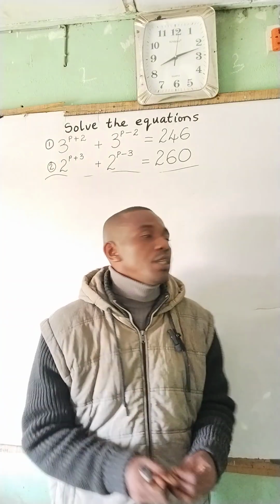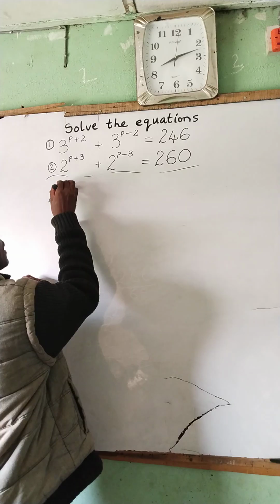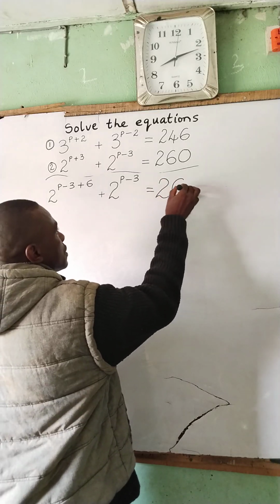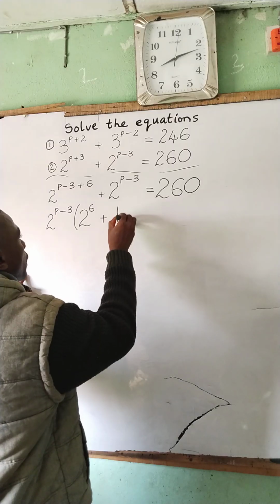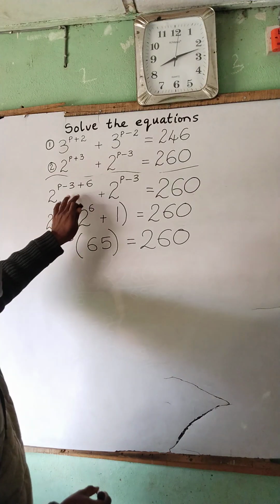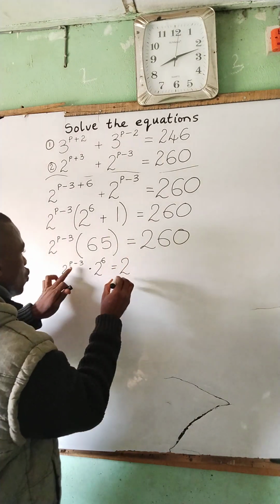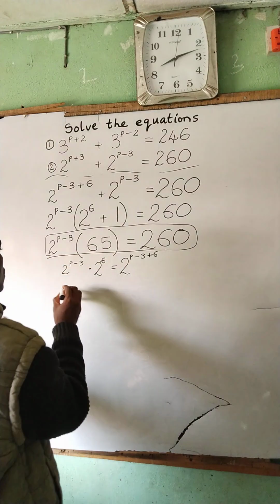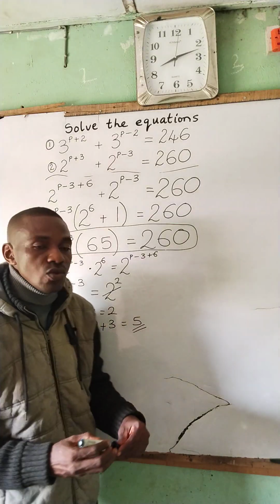Exponential Equations Shortcut Method@velianobasicmathsonline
In this video, I explain this exponential equation step-by-step using laws of indices in the simplest way possible.
Perfect for students preparing for:
 ✅ WAEC
✅ NECO
✅ JAMB
✅ BECE
✅ GCSE
If you find mathematics difficult, this channel will make it easier for you. I post simple tutorials, exam past questions, and online lessons regularly.
Need private online lessons? I also tutor students online.